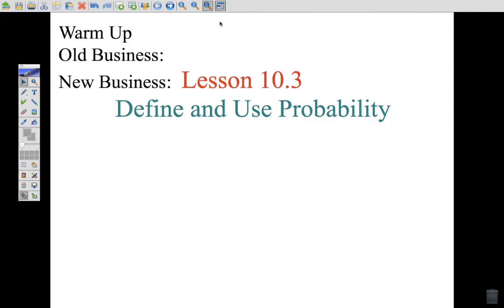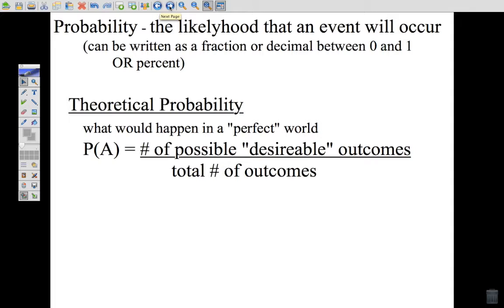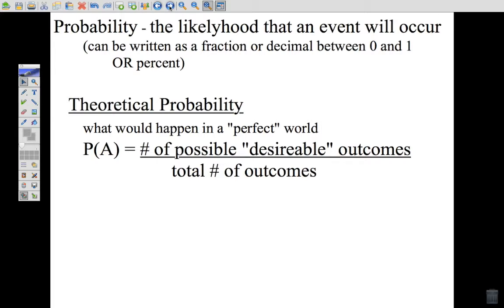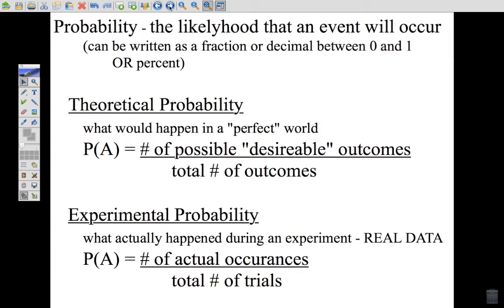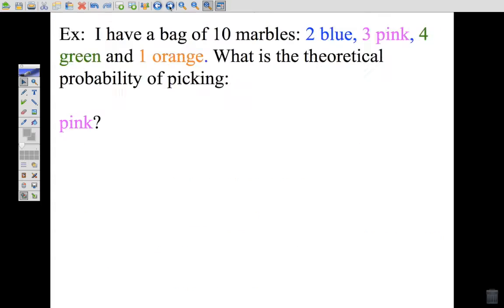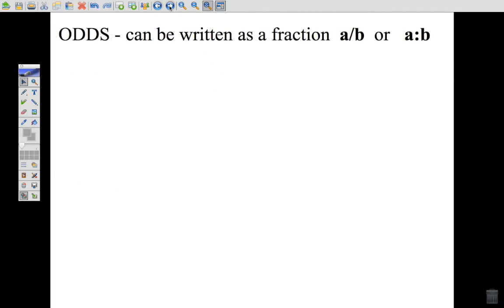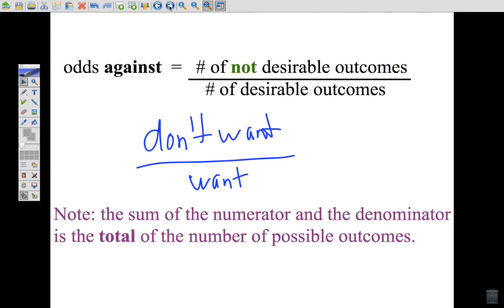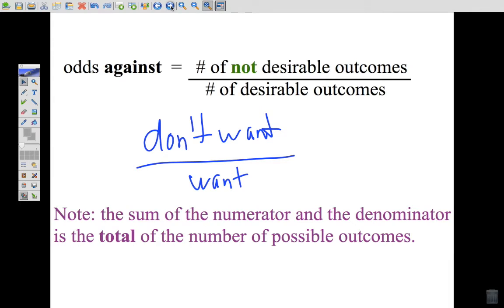ALG2 Lesson 10.3 Mimio video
This video is about ALG2 Lesson 10.3 Mimio video